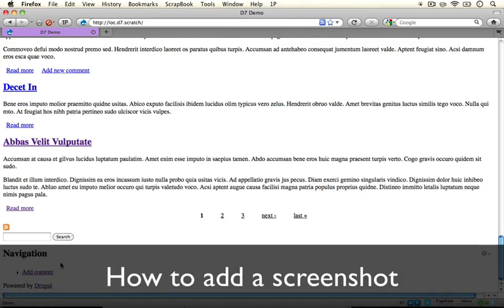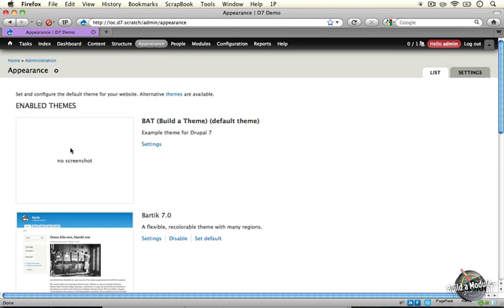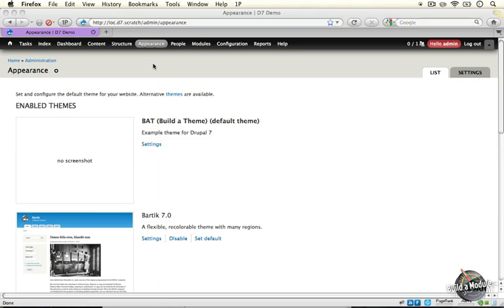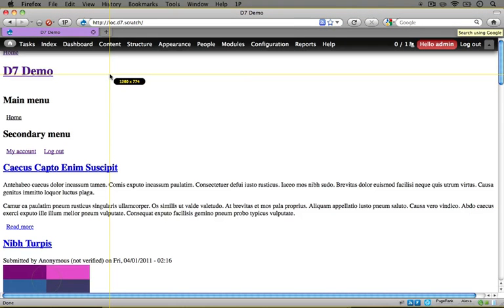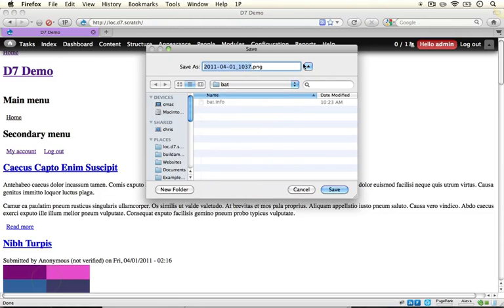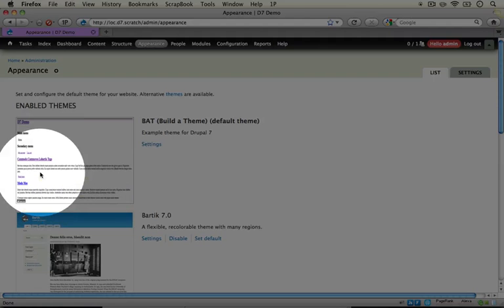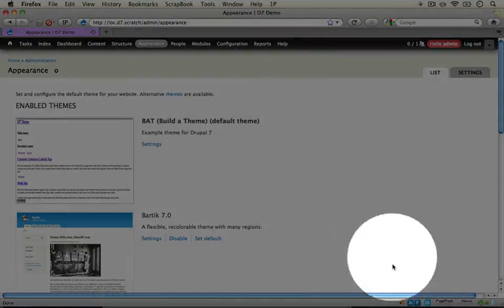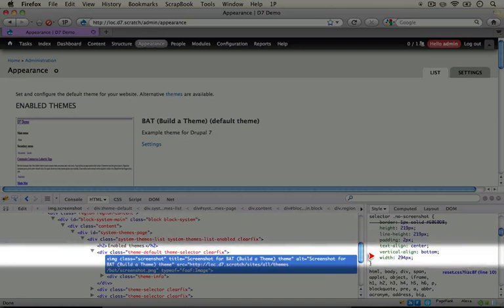How to Build and Modify a Drupal Theme or Sub 10